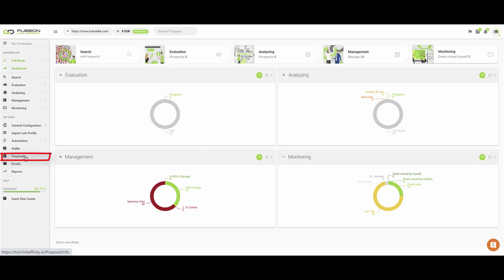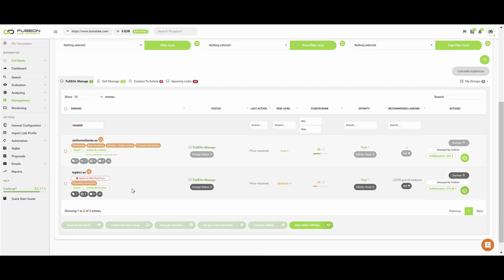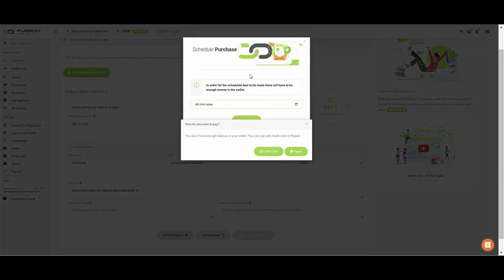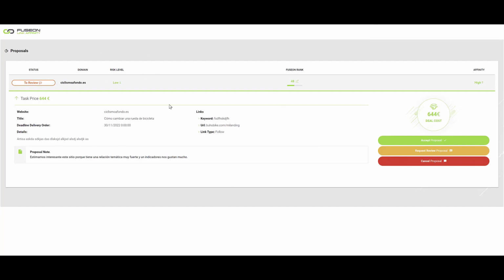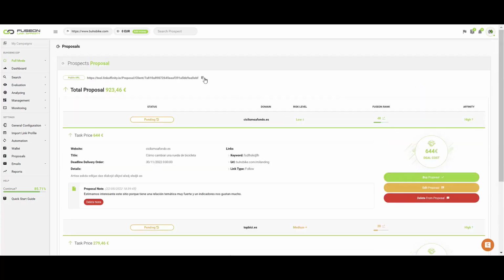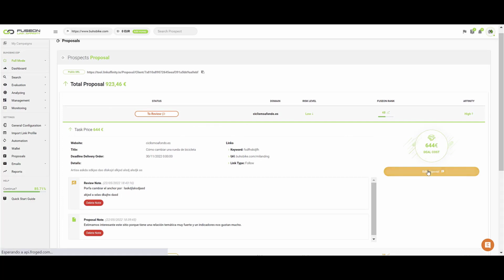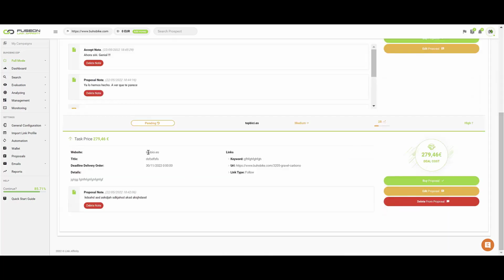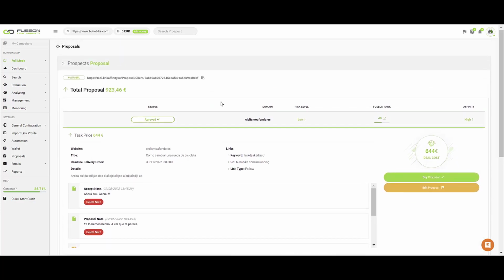Send link building proposals to clients - Link Affinity